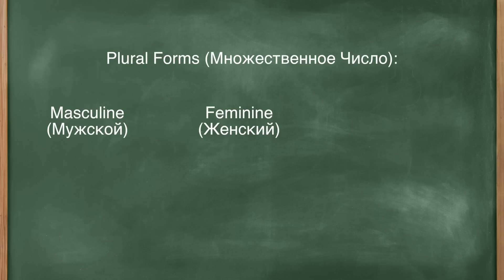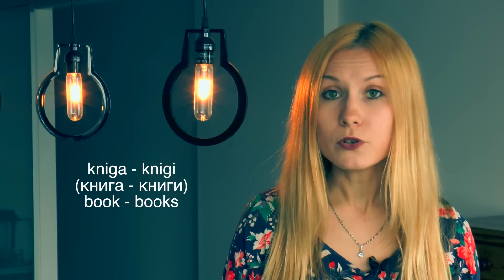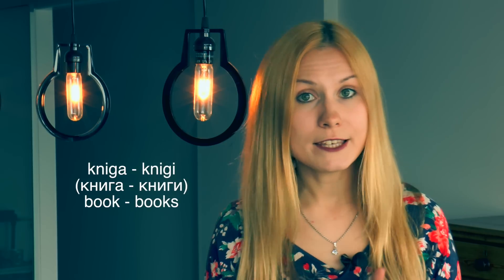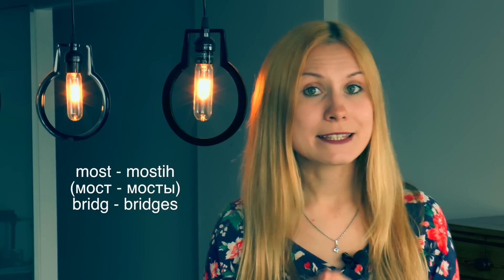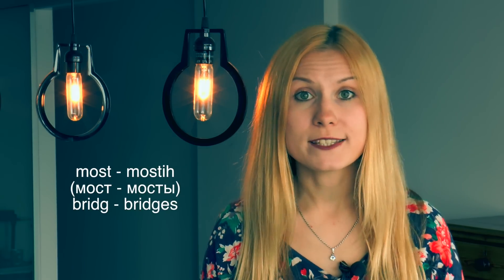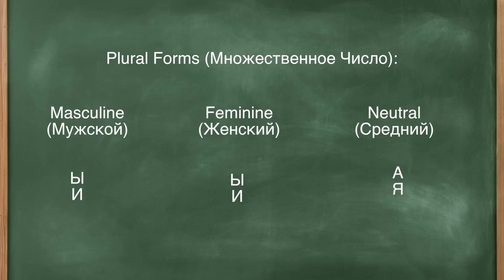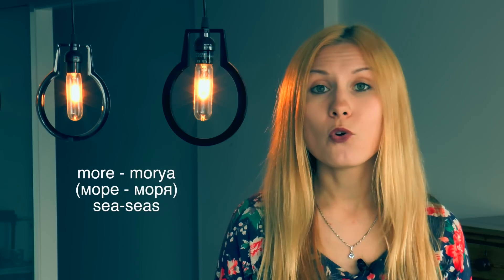Russian Language Nouns - Irregular Plural Forms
In the last video I introduced you to plural forms of nouns in Russian language. Today let’s have a look at irregular plural forms. Yep, we have some of them.

My Facebook page (there you can ask me any questions about the Russian language and culture)

My website (there you can find any information about me, my tutoring and video lessons):